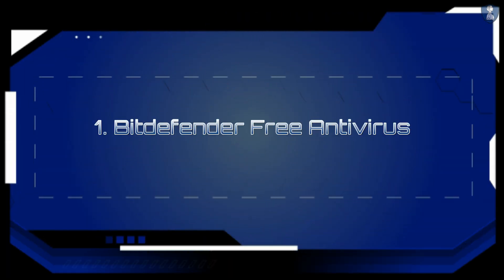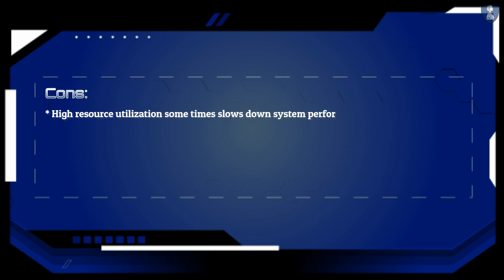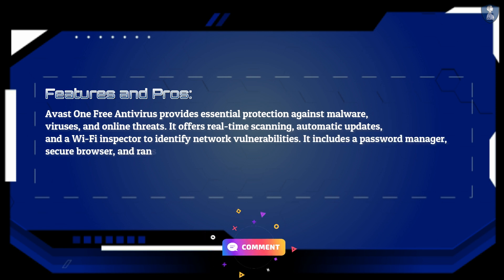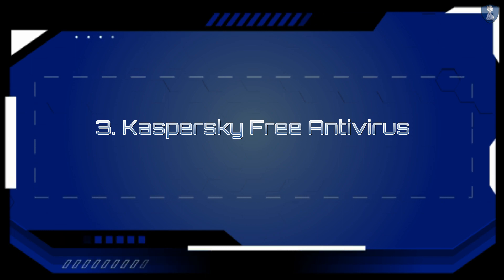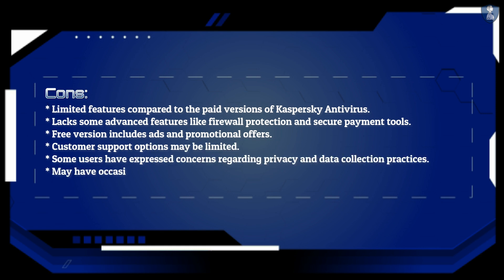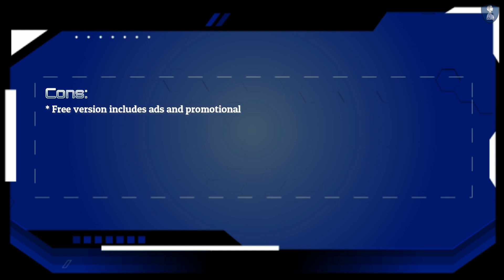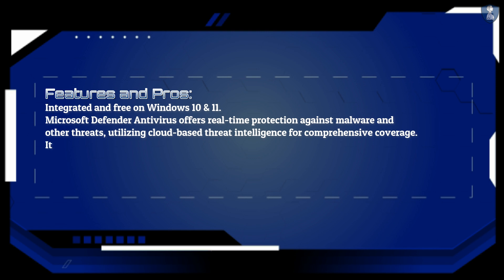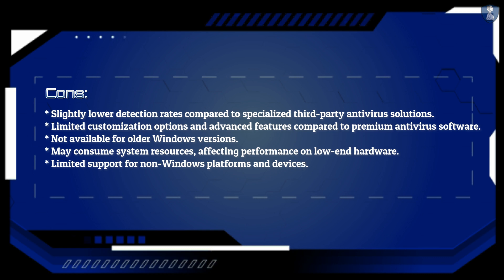Unleash Defense: Find the Best Free Antivirus Software for 2023 | Top 5 Antivirus for your device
Top 5 Free Antivirus Software 2023 | Best Free Antivirus for Windows Laptops and Desktops 2023

Hello Friends!!

Watch the video to know zero-day exploit, zero-day attack, zero-day vulnerability, zero-day attack prevention, zero-day exploit attack, zero-day attack in cybersecurity, zero-day attack detection.